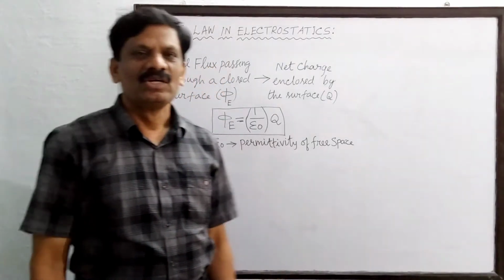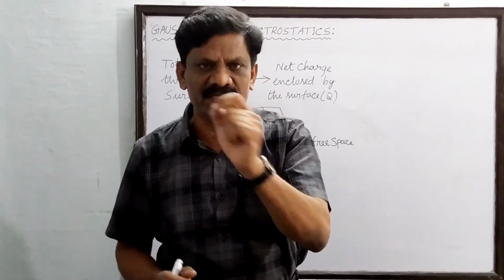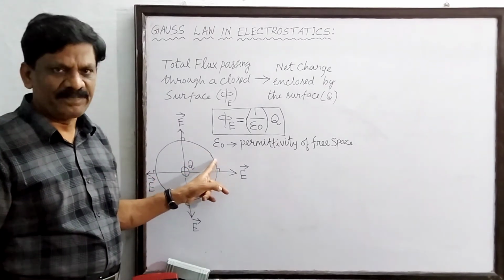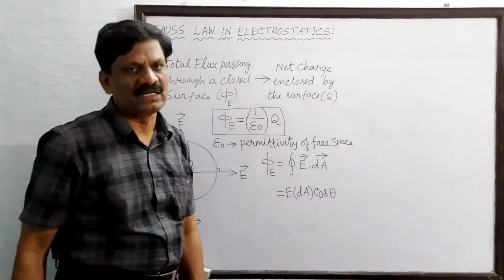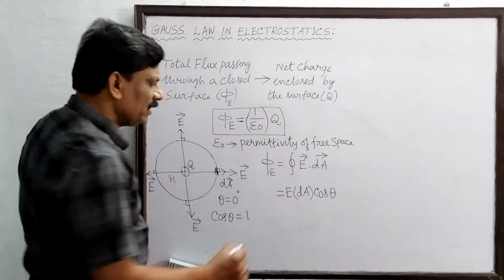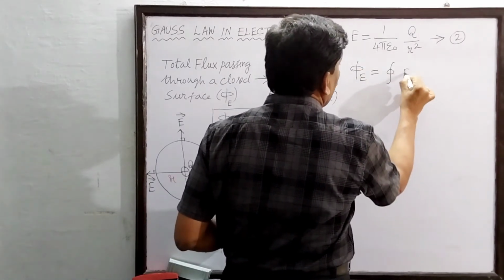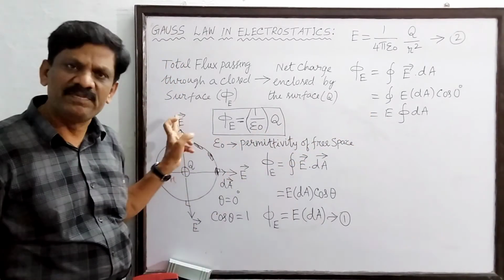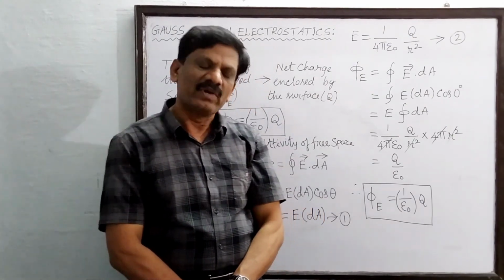Gauss law in electrostatics (New) | TN Class 12 Physics | PHYSICS IS EVERYWHERE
The relationship between total flux and total charge is explained.